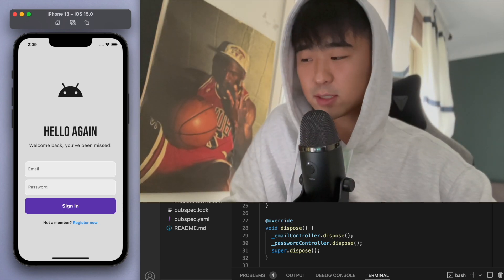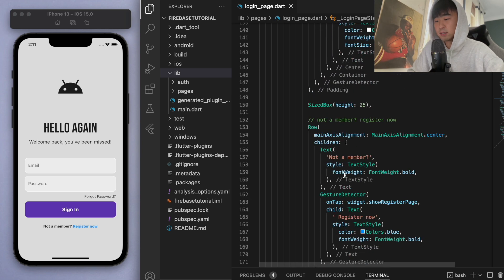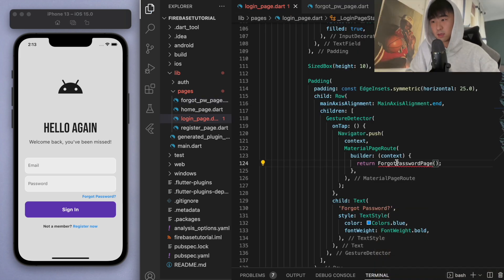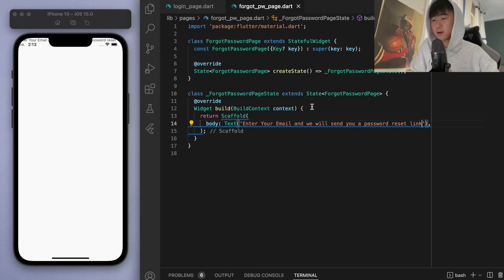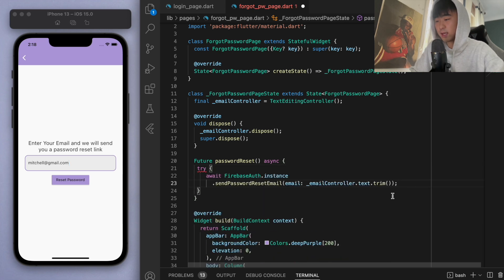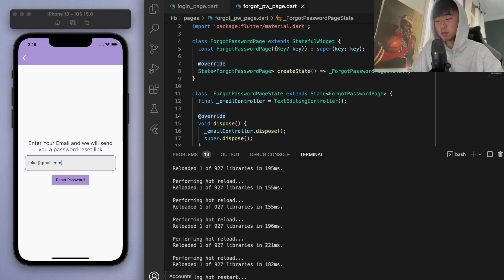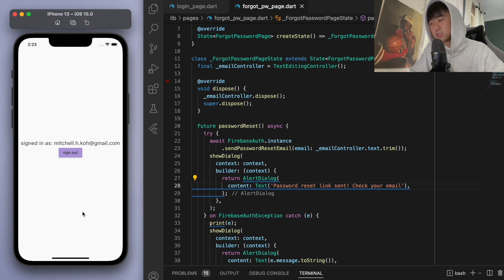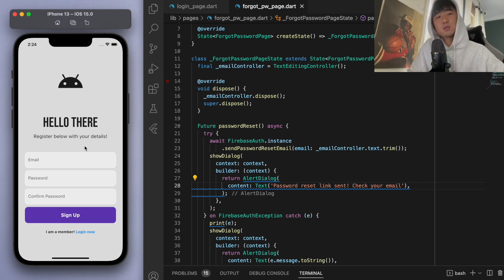📱Reset Password • Firebase x Flutter Tutorial ♡